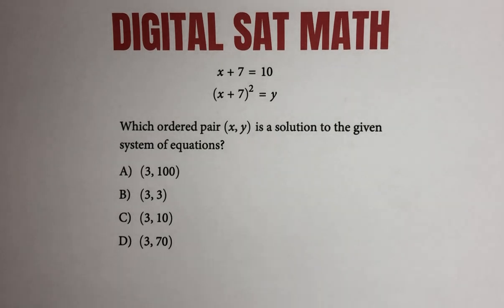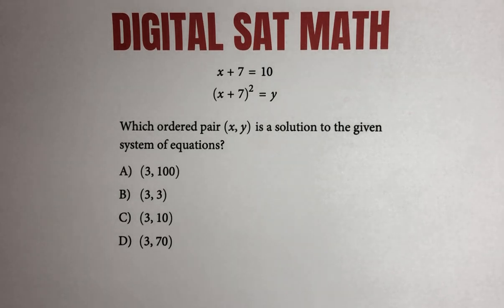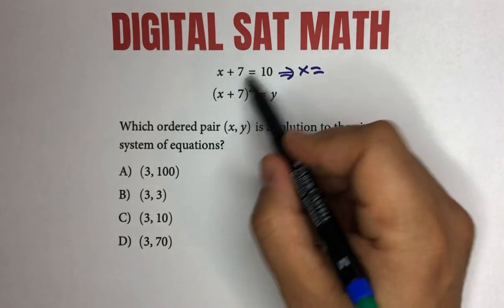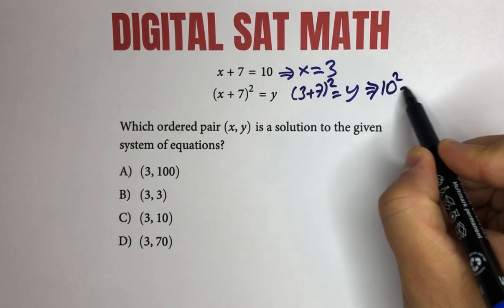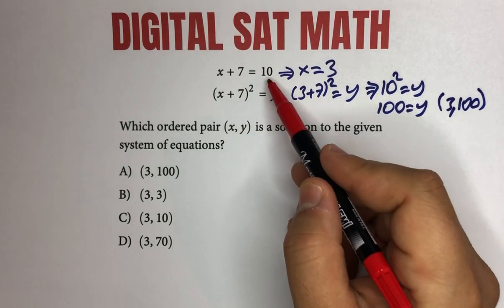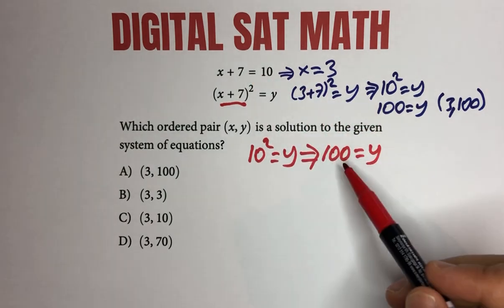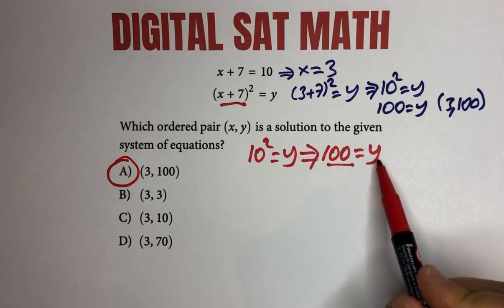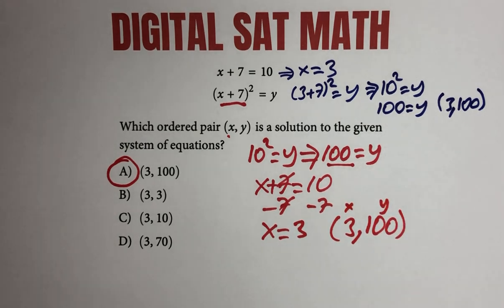Unraveling SAT Math: Solving Sample Digital SAT Math Questions